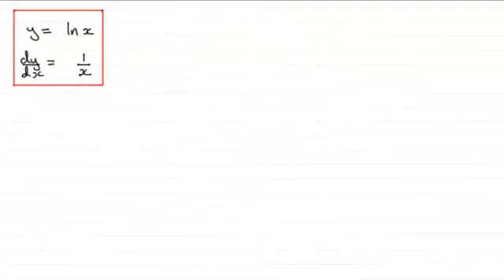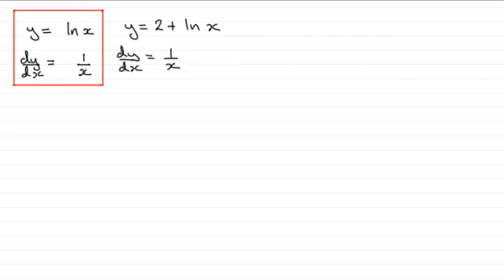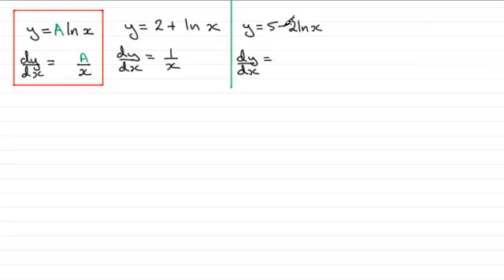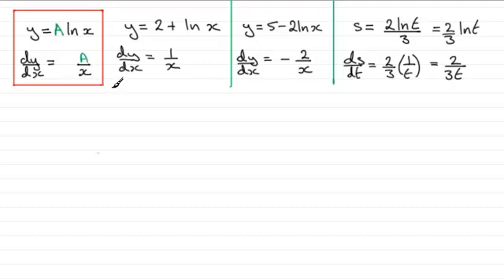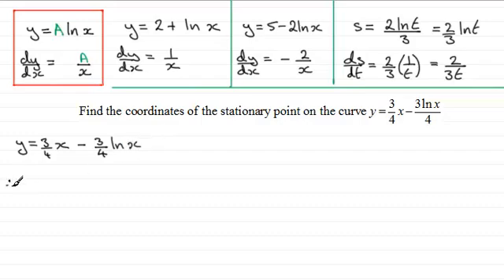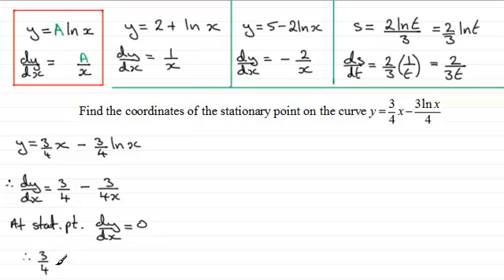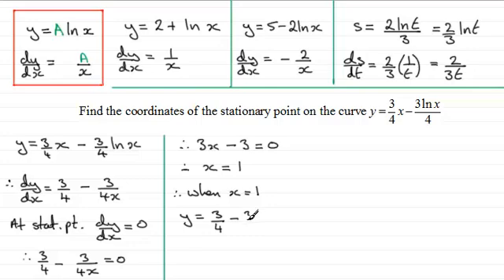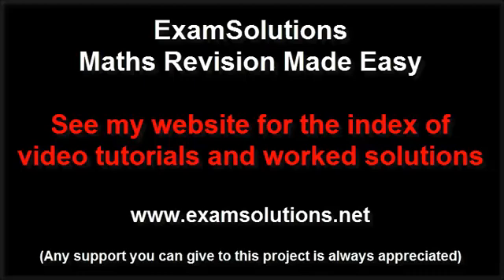Differentiation - The natural log function ln(x) | ExamSolutions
Here I show you how to find the differential of natural log ln x functions.